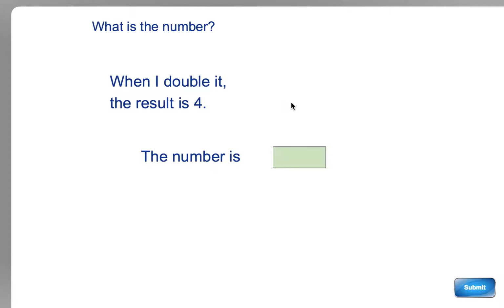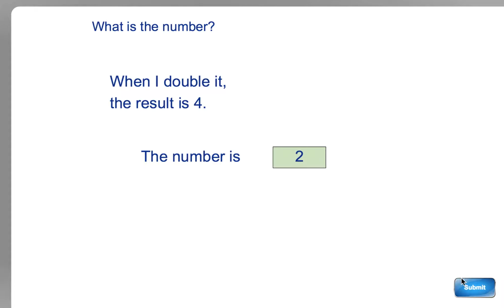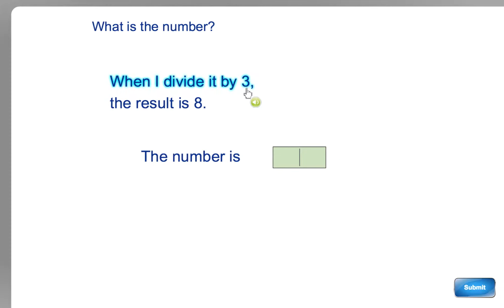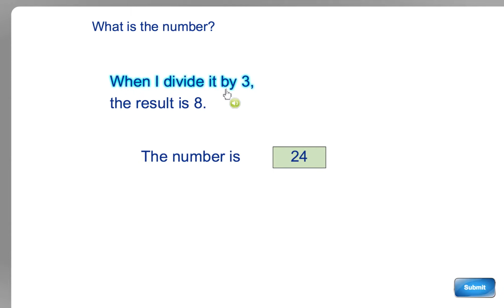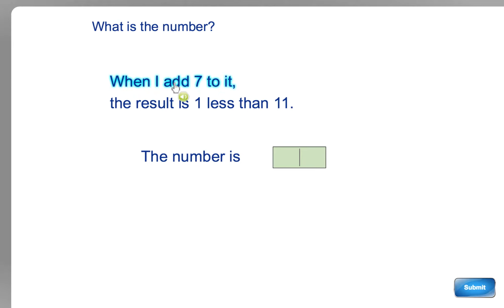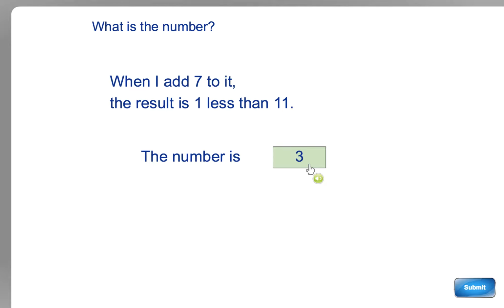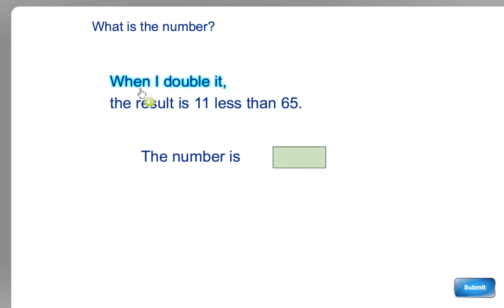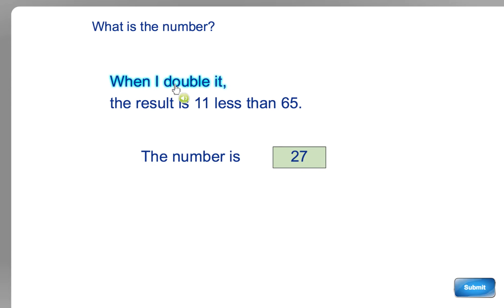I Am Thinking Of A Number